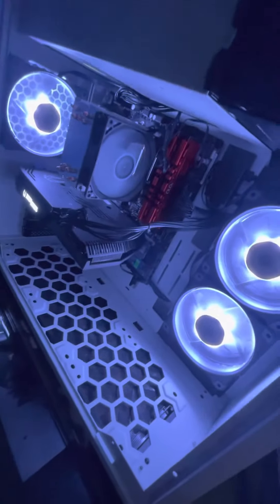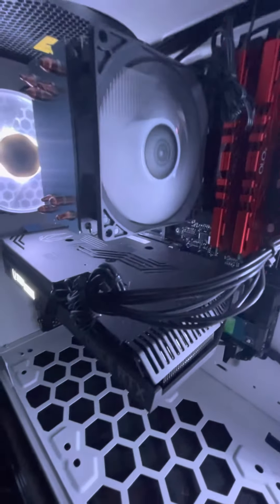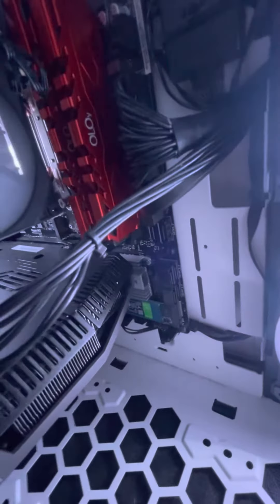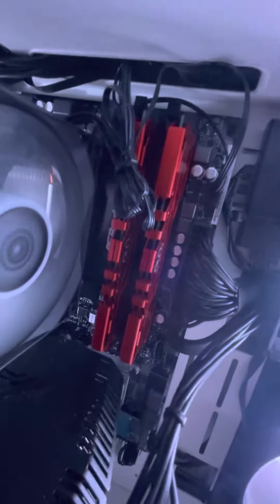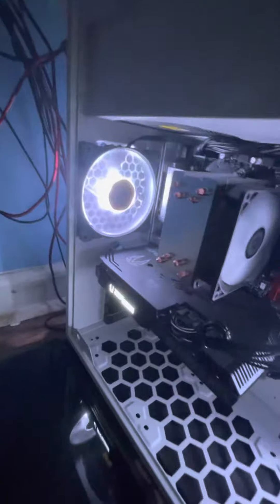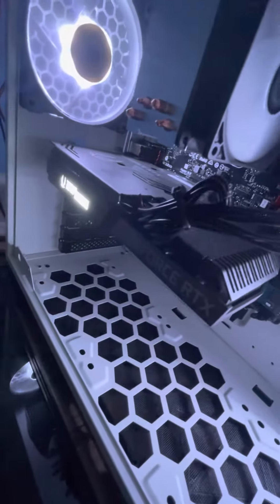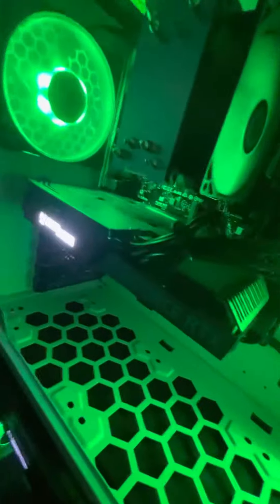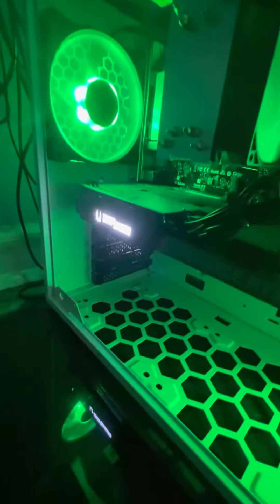Sky tech shiva gaming pc review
Very good pc can run beam.ng drive max graphics with 10 cars spawned in at 60fps can run ms flight sim at high at 60 mw2 at over 100 high love this pc so much